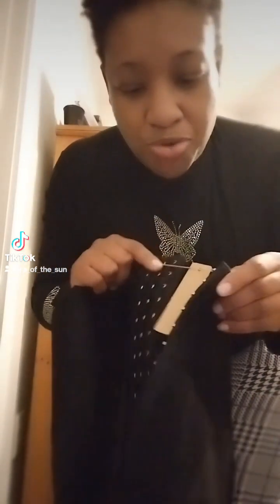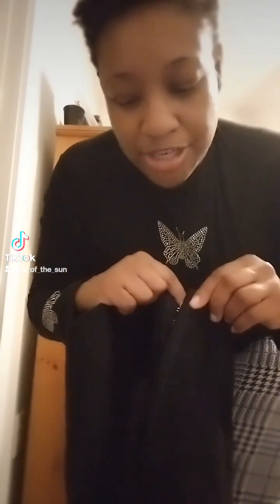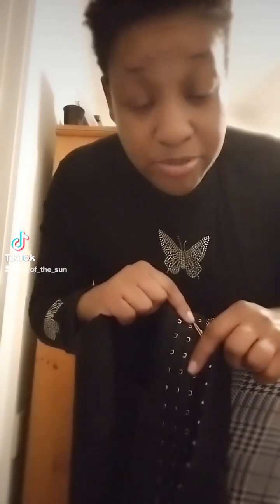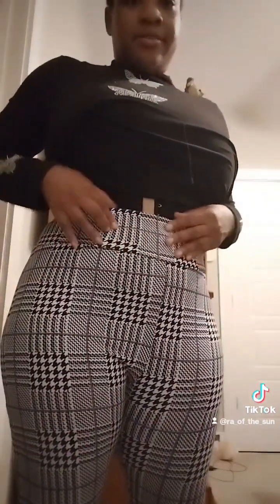dancers tarot riptherunway motivation spirituality dancing ‎@Shapellx model